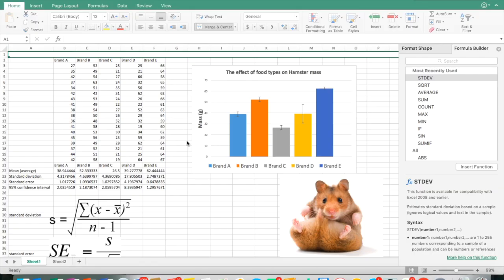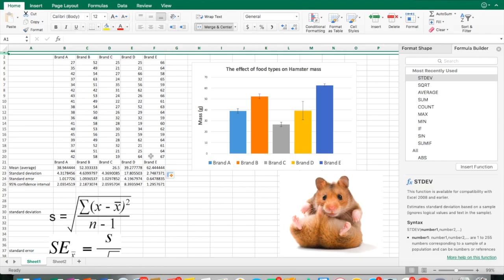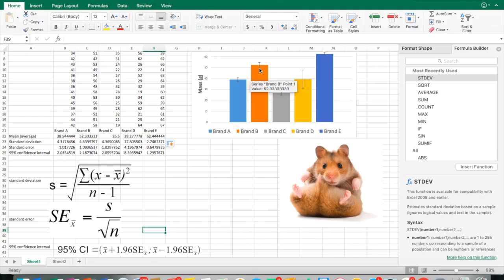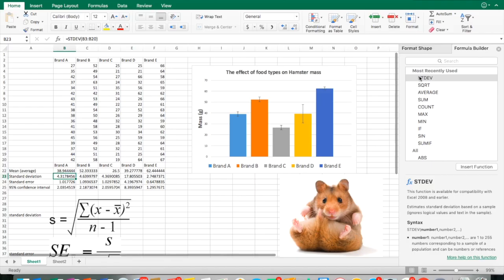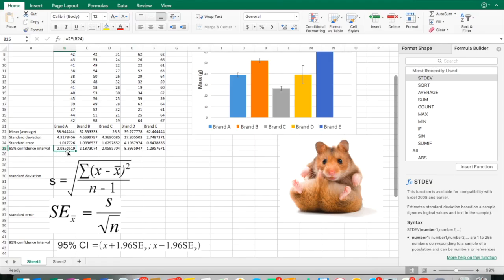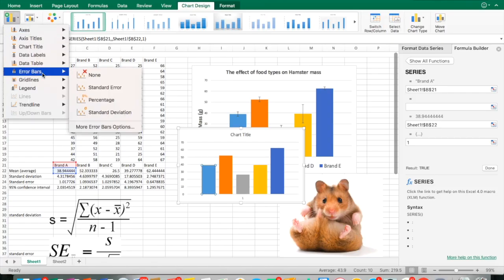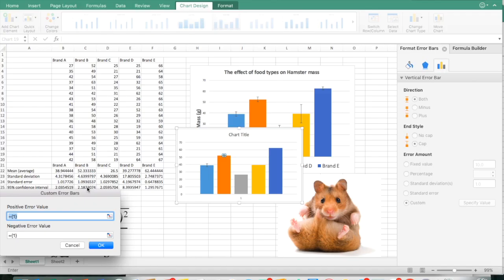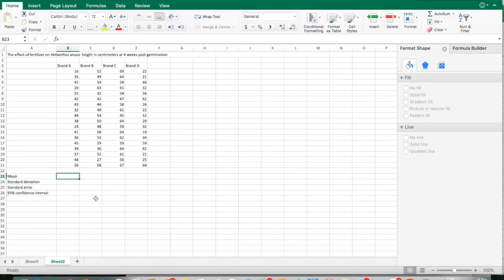How to add 95% confidence intervals to bar graphs in Excel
How to add 95% confidence interval error bars to a bar graph in Excel